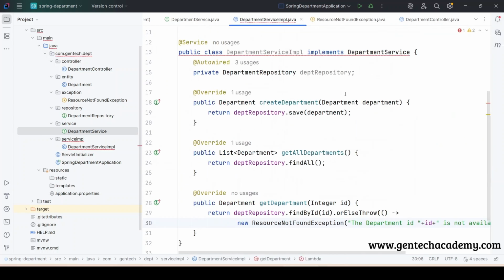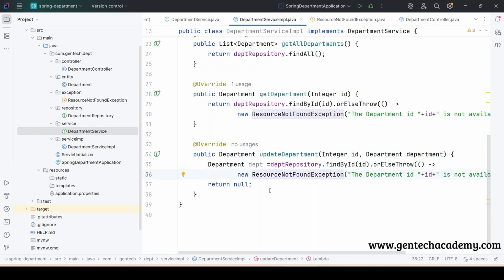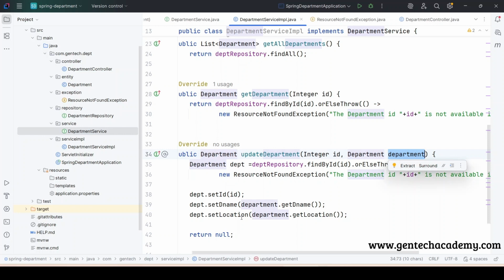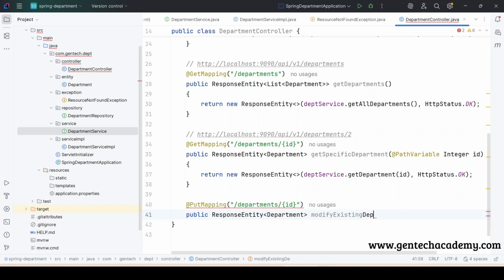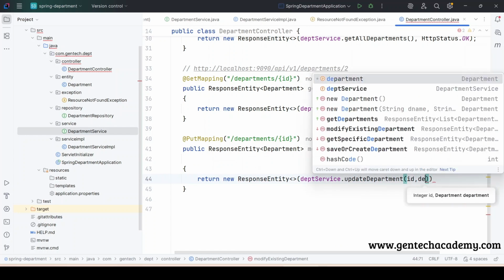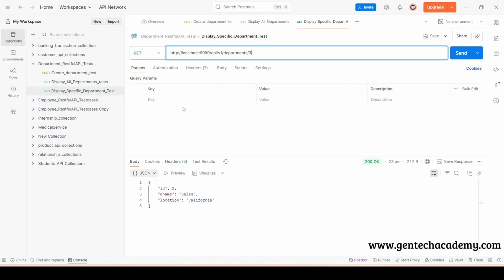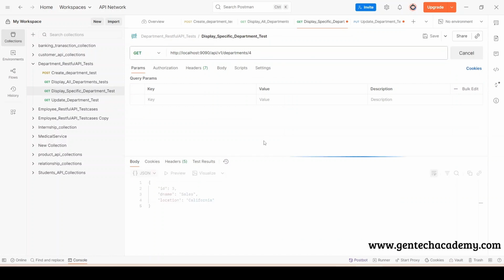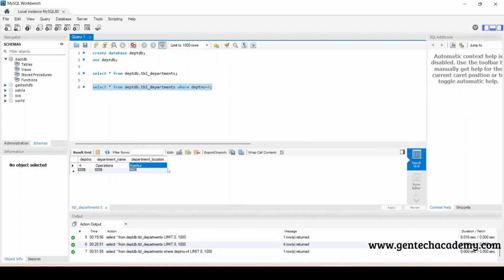Java Spring Boot Part - 08 | Update Department PUT API | Postman